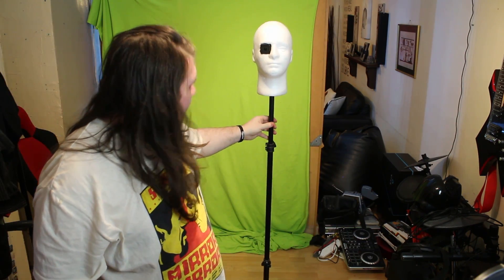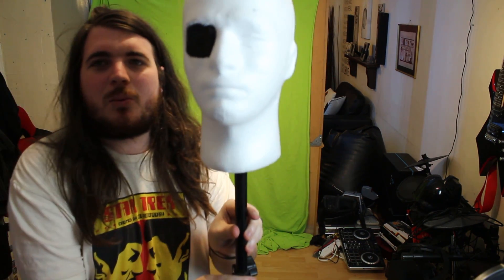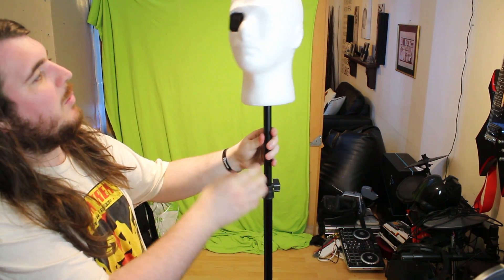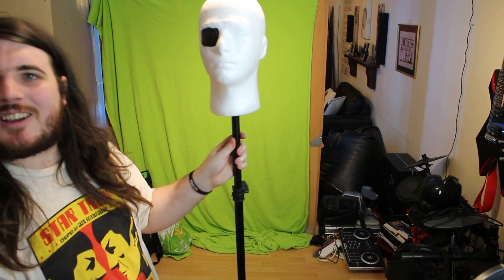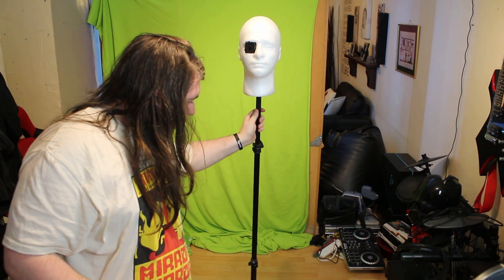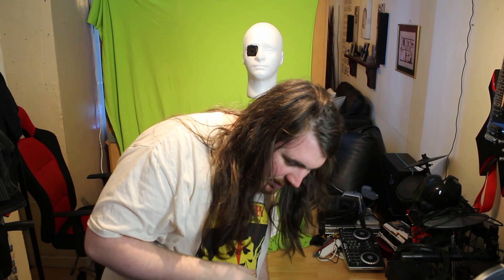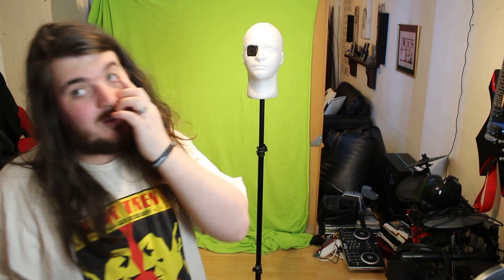Bob Helps Compare Lenses. HTC Vive & Oculus Rift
Updated version. Where I have tried to remove the scan lines.
Scan lines just happen when a camera and screen don't sync correctly. Nothing to do with my computer or the headsets. Just the GoPro having problems with shutter speed.

Straight up THE VIVE DOES NOT FLICKER. It shows on camera because of syncing frames between a screen and camera
Also could be cause from the revive injector used to play oculus on the vive.
There are god Ray's on both but the rings on the rift are thinner and slightly less noticeable.
The rift appears to have a blue tint to it compared with the vive.
Anyone believing my computer can't handle should understand I have core i7 8 core, triple Titan x, quad ssd and 64 Gb of ram.

I wanted to revisit the lens comparison but wanted to make it more accurate and with the help of Bob here I was able to get better results.
Ignore the flickering on the vive it is not there to the human eye. I believe it's from the GoPro not syncing correctly with the refresh rate of the vive.
Question: if I drop the quality from 1440 on the GoPro session and increase the frame rate would that capture better?